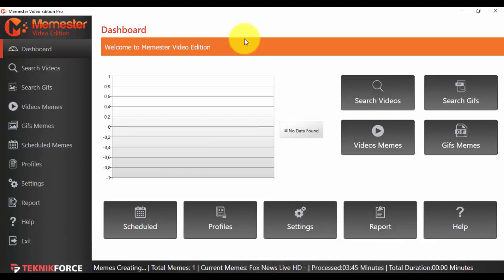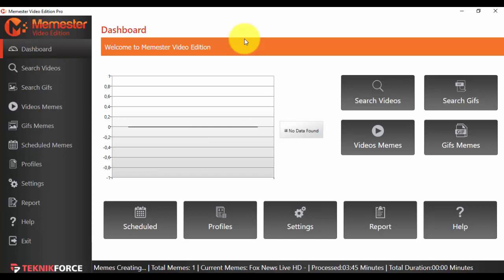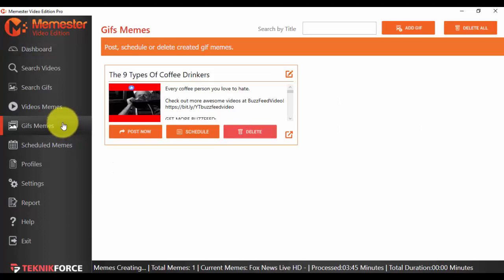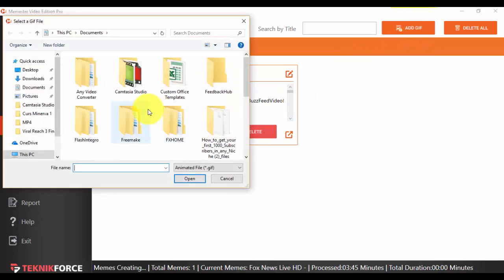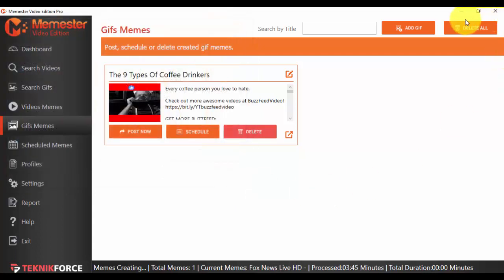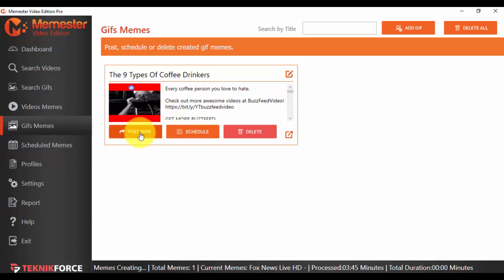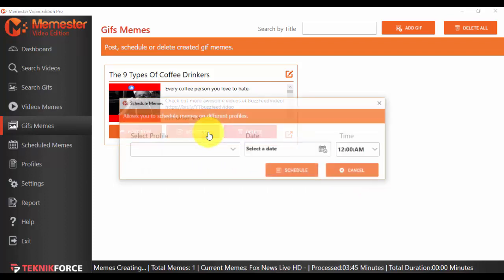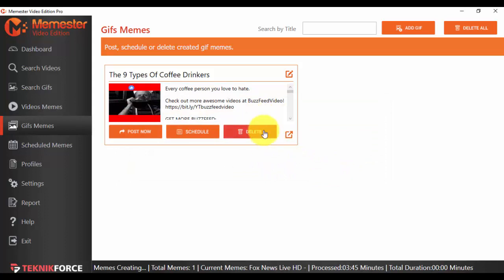Creating GIF Memes Memester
Memester let’s you create memes from videos and GIFs and grab eyeballs across all three important social media platforms Facebook, Twitter and YouTube.

Among videos GIFs are the most engaging, hilarious and go viral at the drop of a hat. Here is a guide on how to create funny GIFS with Memester and set the ball rolling in the world of internet marketing.